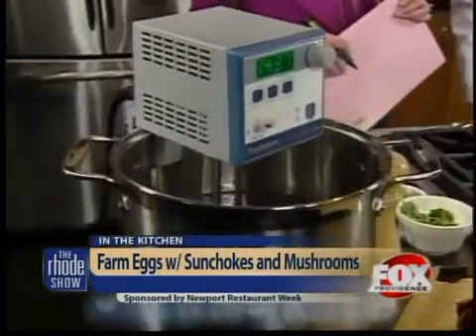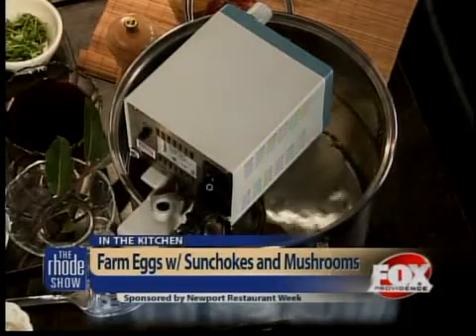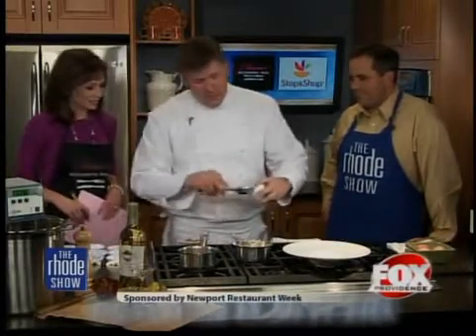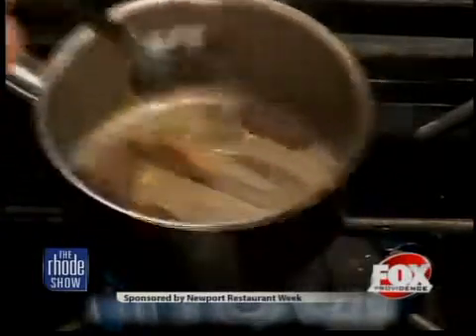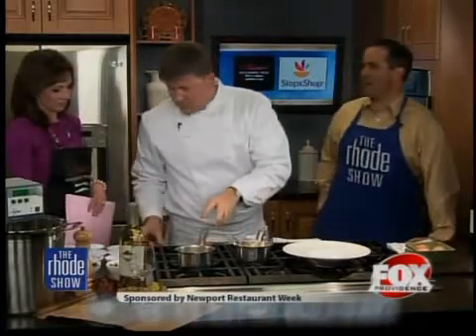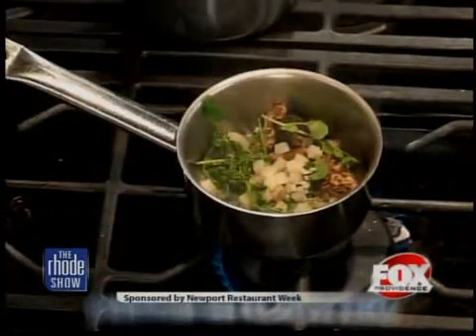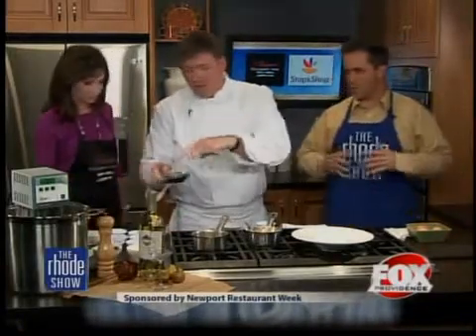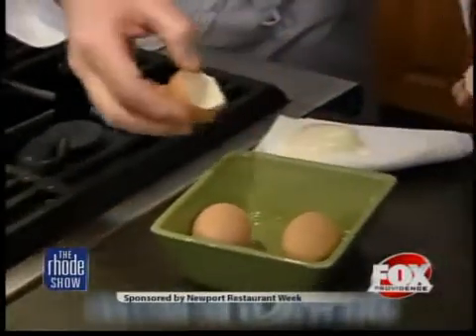Farm Eggs w/ Sunchokes and Mushrooms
We're cooking native farm eggs at 143.6° with sunchokes, foraged mushrooms and mushroom broth with Chef Champe Speidel of Persimmon.